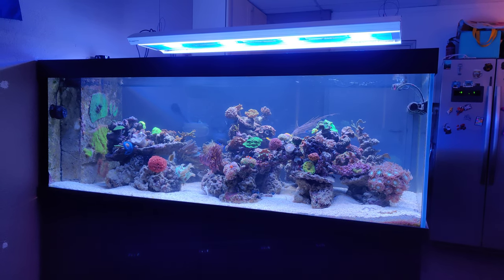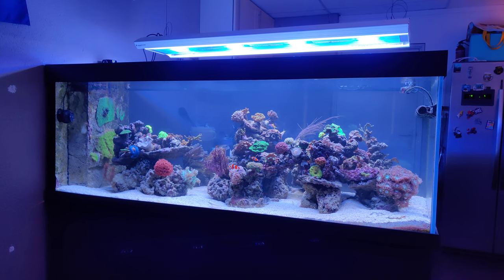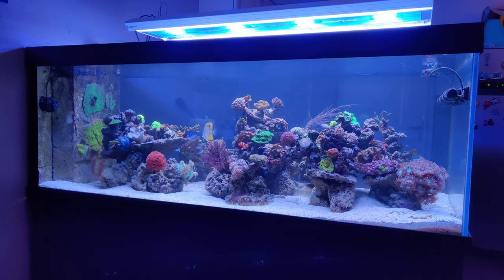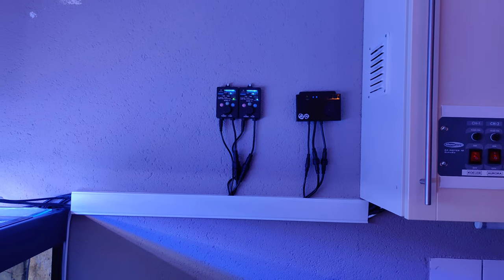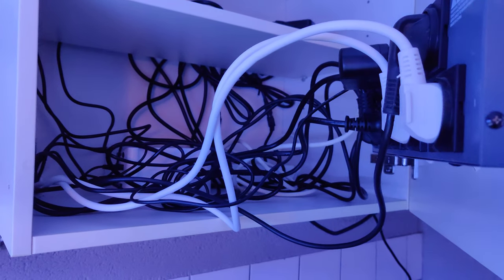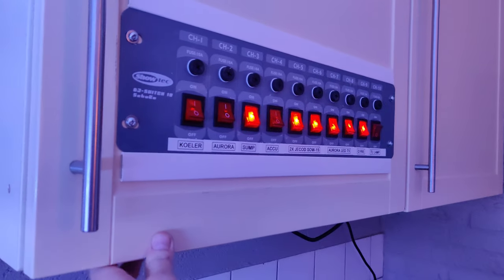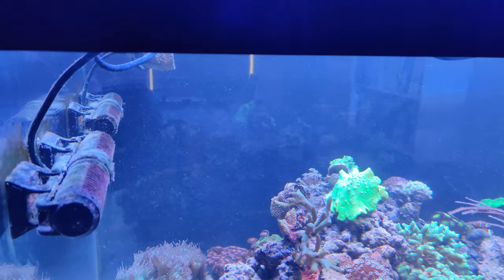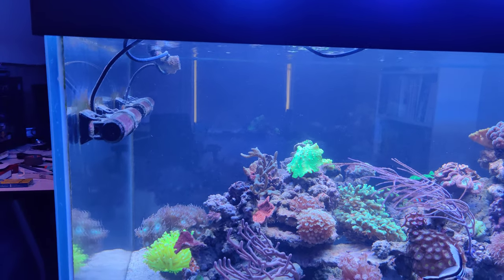FF S2#14 | Creating Optimal Flow in a Reef Tank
Welcome to the fourteenth episode of the second season of Focus Friday, featuring my custom built peninsula reef tank.

2x Maxspect Gyre XF250 | 2x Jecod SOW-15
Jecod DCP-8000 & DCP-3000 | ClariSea SK-15
ATI PowerCone 250 iS | Teco TK500